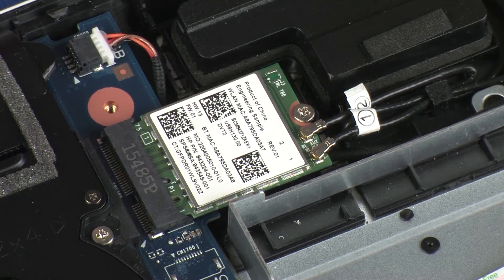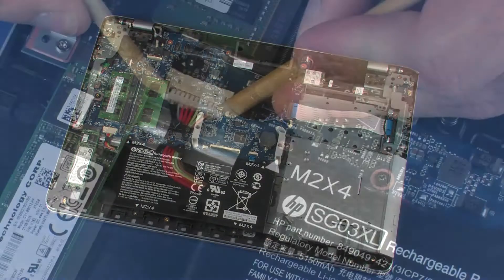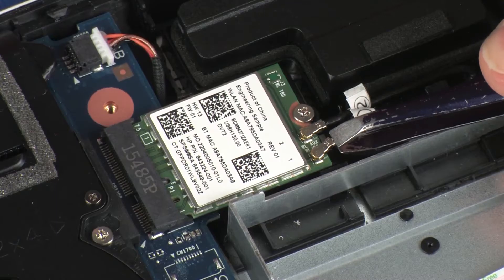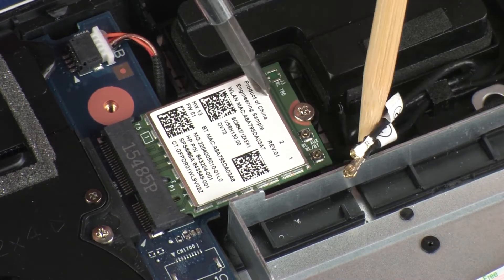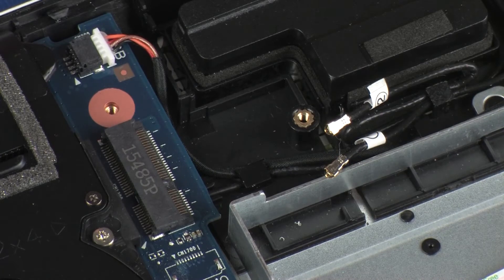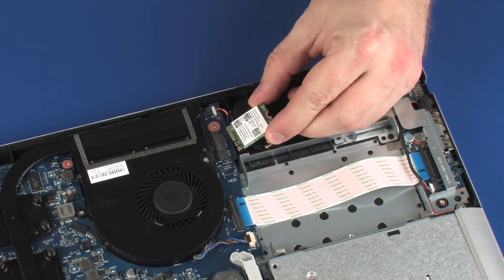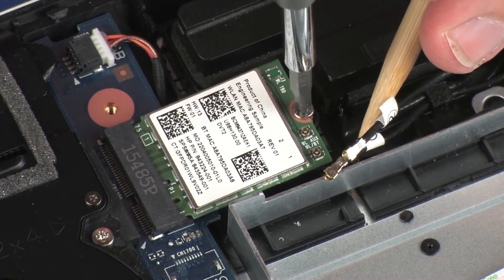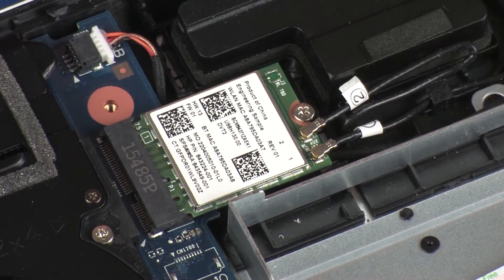Replace the Wireless Module | HP ENVY m7 notebooks | HP Support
Learn how to remove and replace the wireless module for HP ENVY m7 notebooks.